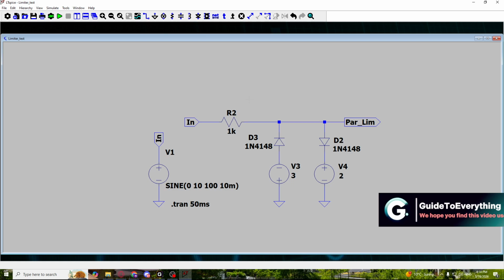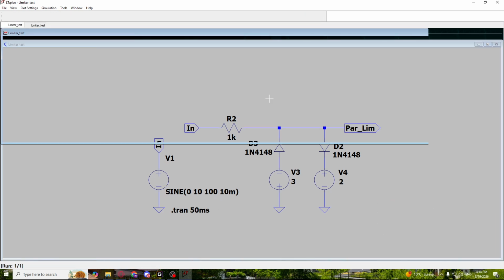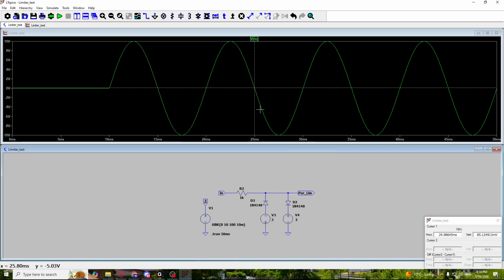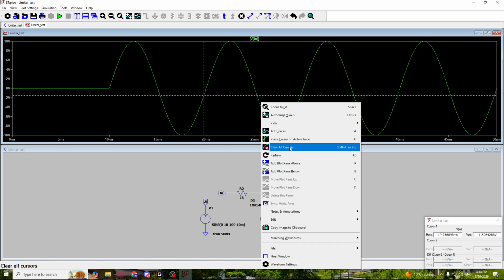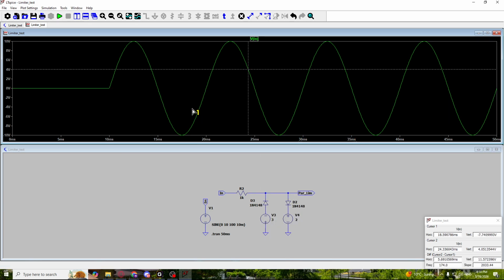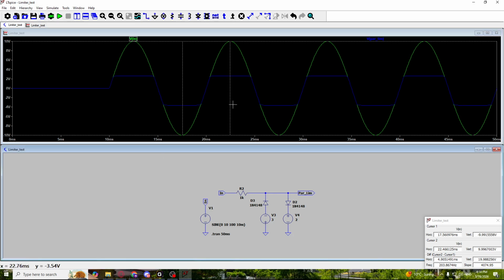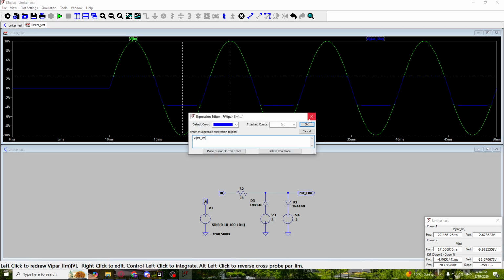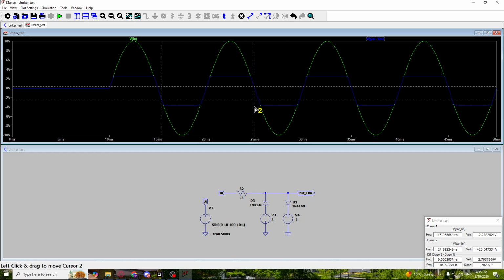How To PLACE Cursor In LTspice (EASY) 2026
How To PLACE Cursor In LTspice (EASY) 2026 shows how to enable and use cursors in the waveform viewer. Learn how to measure differences between points. This helps improve precision when analyzing signals.